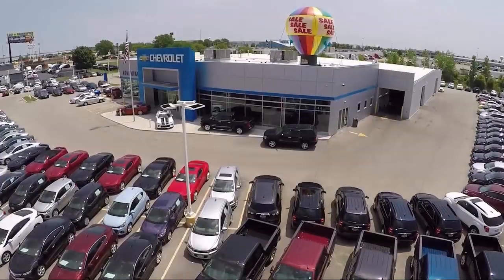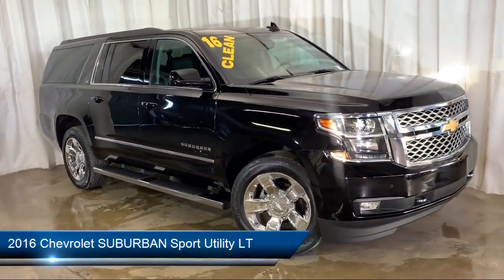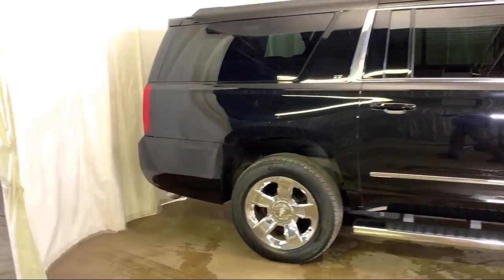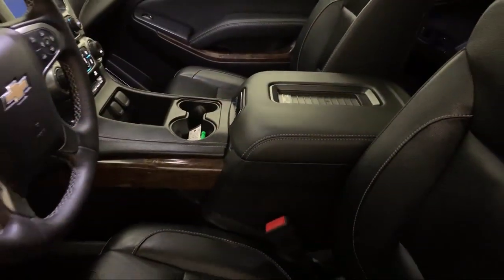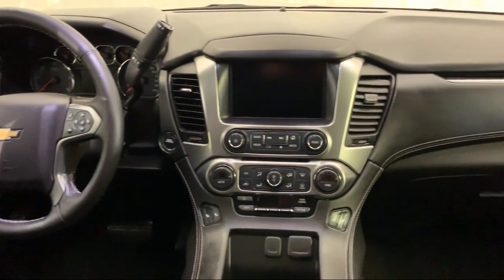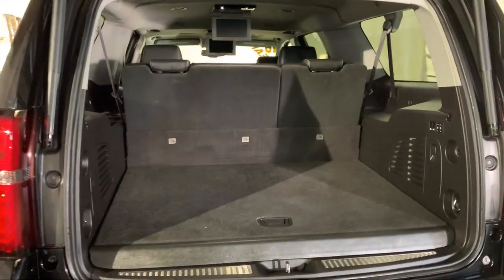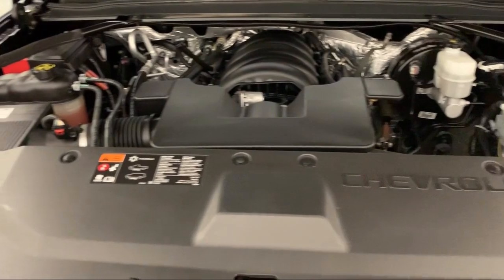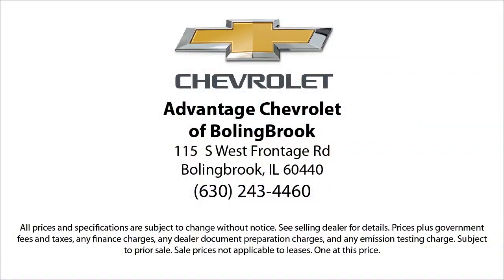2016 Chevrolet SUBURBAN Sport Utility LT Bolingbrook Romeoville Plainfield Joliet Lockport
2016 Chevrolet SUBURBAN Sport Utility LT Stock Number: P12060 Vin:1GNSKHKC3GR450425.

115 W South Frontage Rd

60440 Bolingbrook
60446 Romeoville
60586 Plainfield
60435 Joliet
60441 Lockport
60544 Plainfield
60490 Bolingbrook
60517 Woodridge
60403 Crest Hill
60431 Joliet
60505 Aurora
60543 Oswego
60585 Plainfield
60436 Joliet
60432 Joliet
60433 Joliet
60504 Aurora
60410 Channahon
60565 Naperville